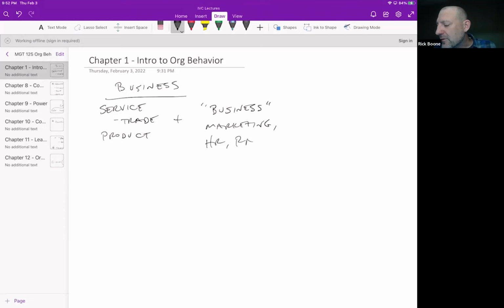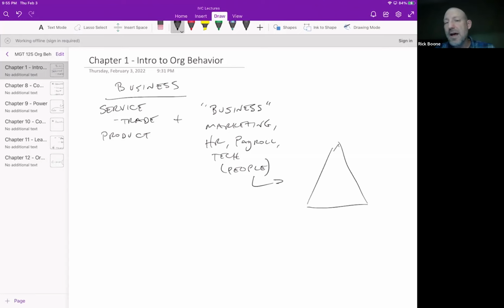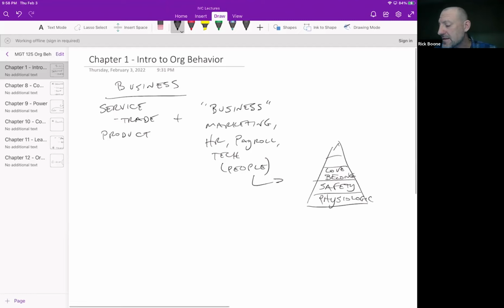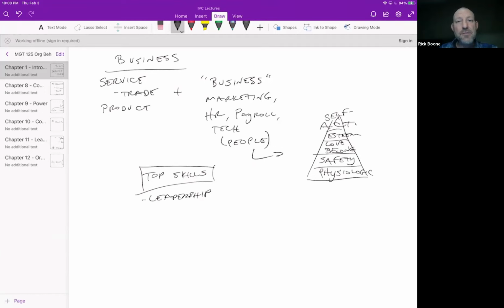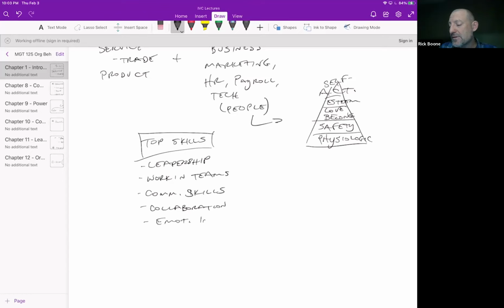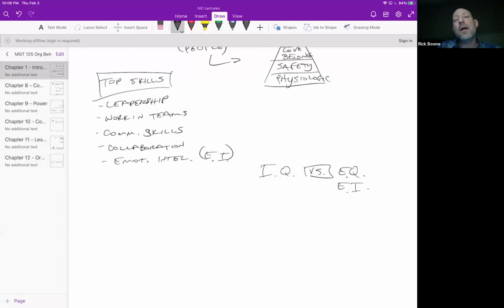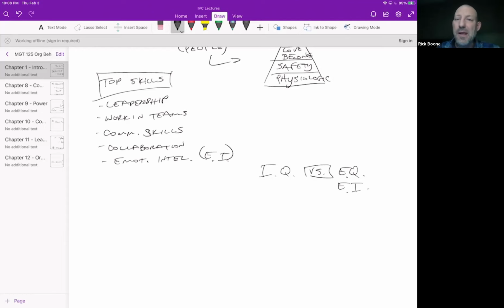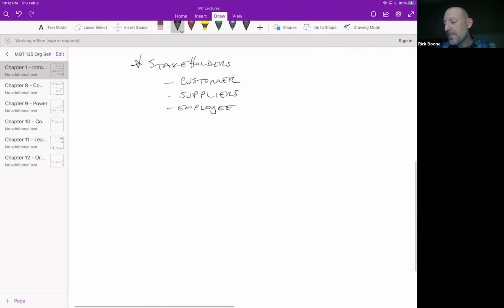MGT 125 - Chapter 1 - Virtual Lecture